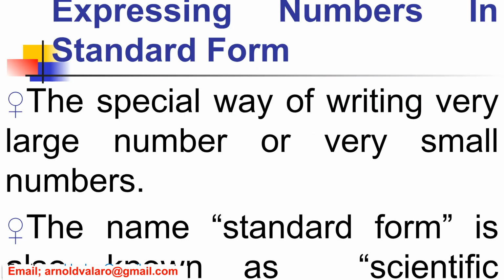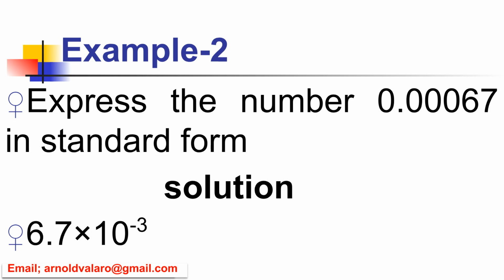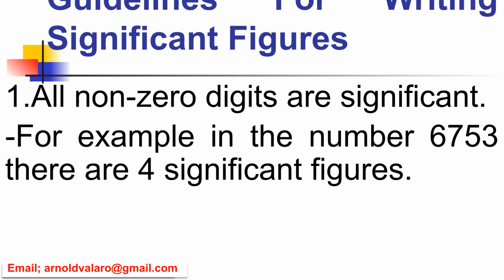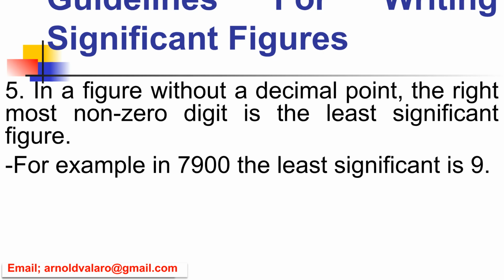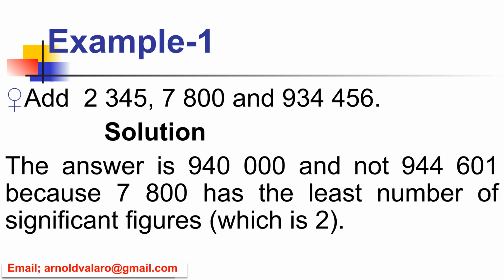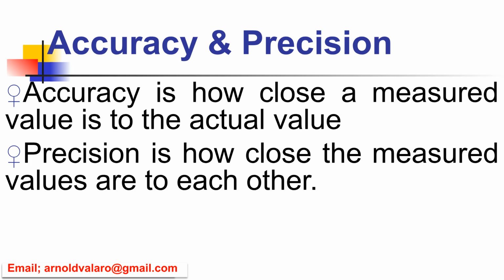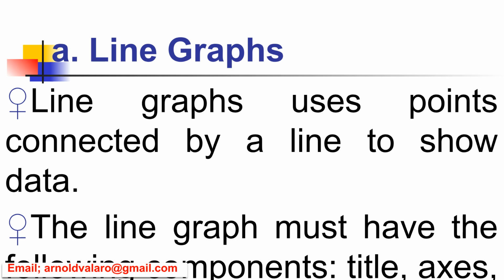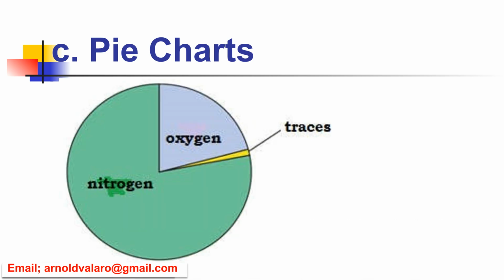Essential Mathematical Skills.